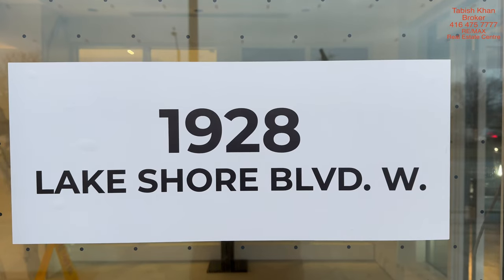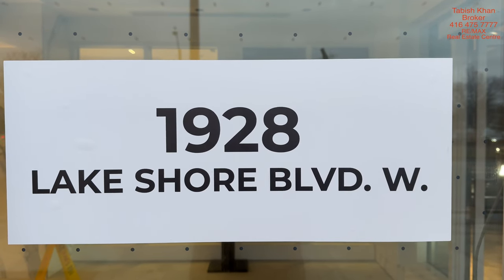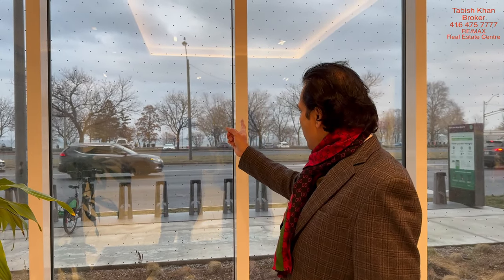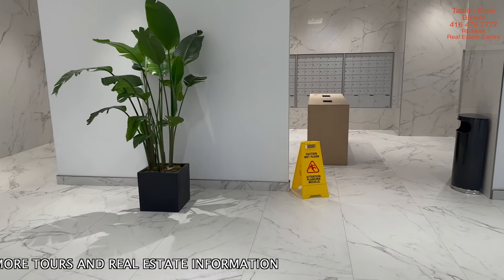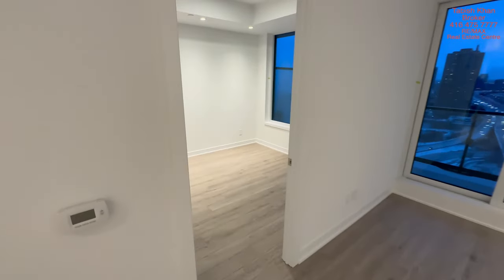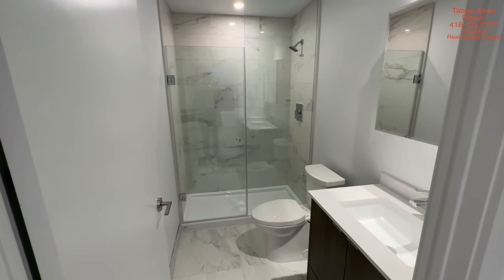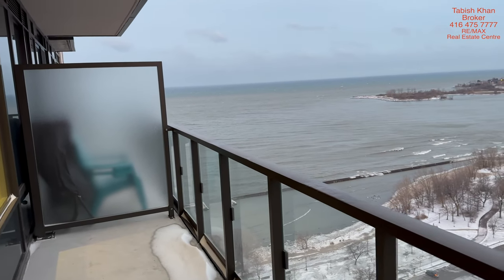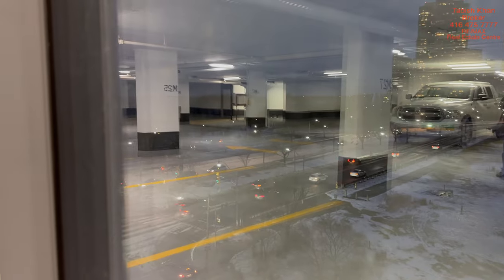LAKESIDE CONDO! For Sale in Toronto HOME AND NEIGHBOURHOOD TOUR | Tabish Khan Real Estate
Great Opportunity to Live On the Lake in TORONTO!

Residential and Commercial properties,

CALL FOR FREE PROPERTY EVALUATION!

Home tour
Condo tour in Toronto
Condo tour for sale in Toronto
Condo tour on lake Ontario in Toronto

Condo for sale in Toronto
Real estate
Canada real estate
Real estate Ontario Canada
Canadian real estate
Condo for sale on Lake Ontario Canada
Pre construction condo on lake
For sale properties
For sale listings in Toronto Canada